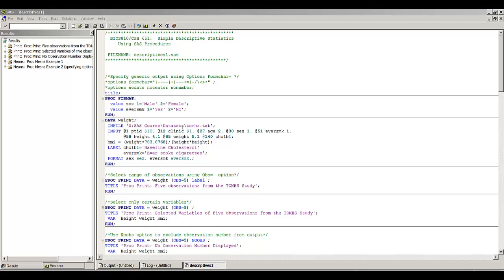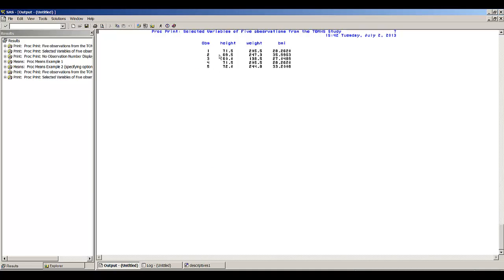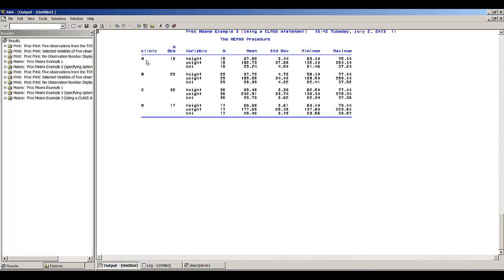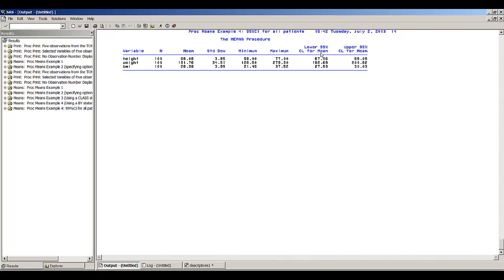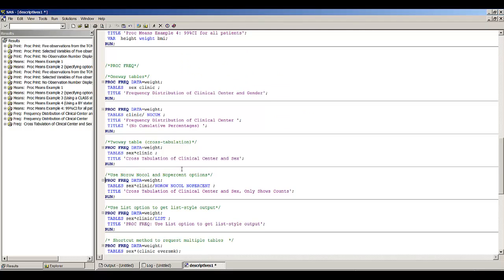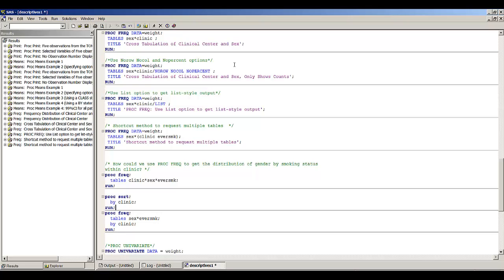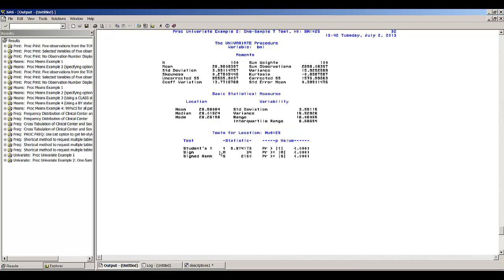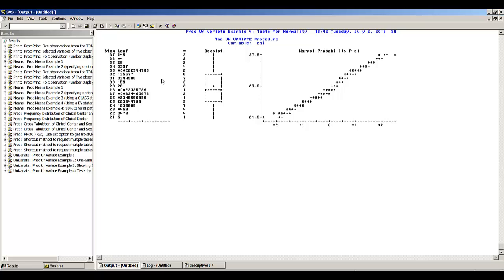SAS Demonstration, Descriptive Statistics